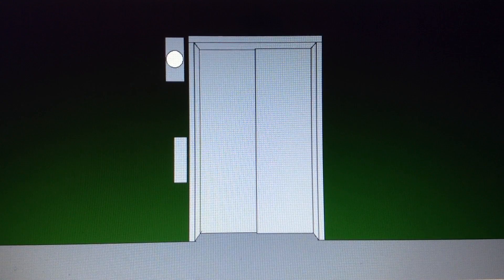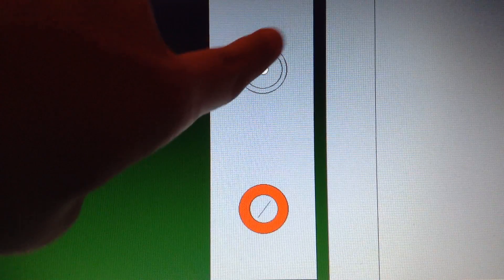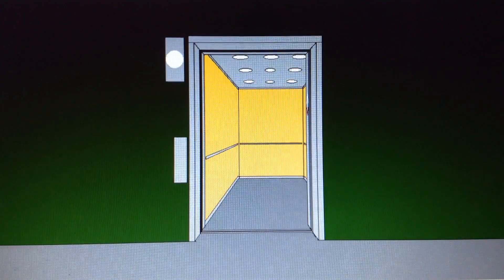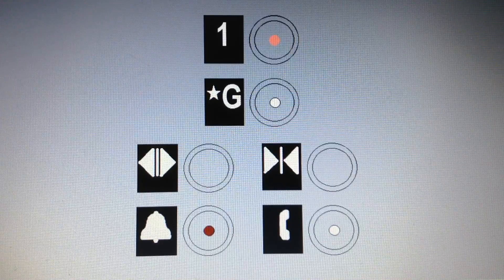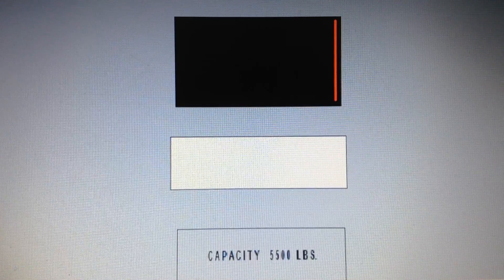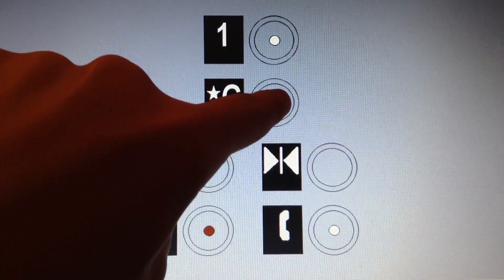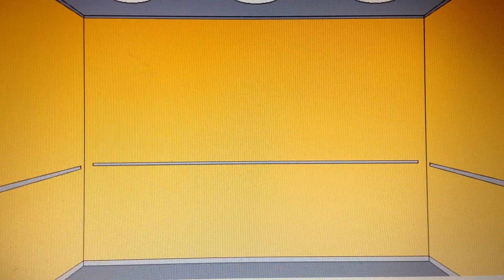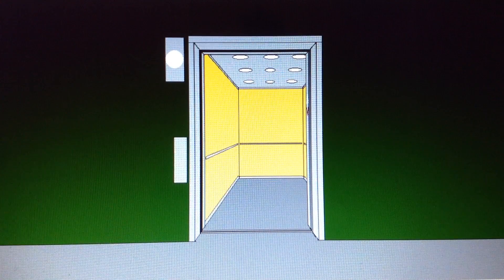Schindler 5500 MRL traction elevator at Dick’s Sporting, Monterey Oaks Mall Phase II in E.V.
MY VERY FIRST SCHINDLER 5500! :D